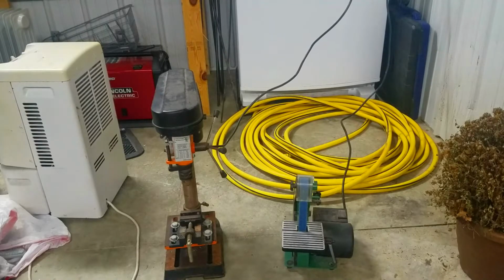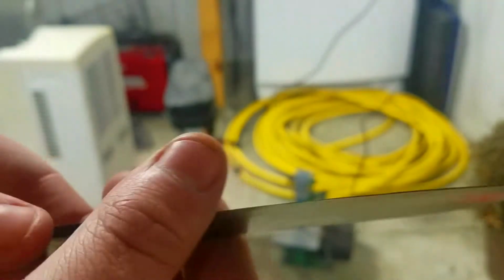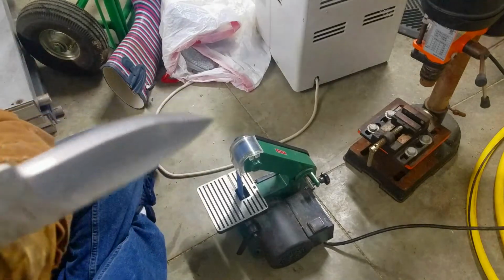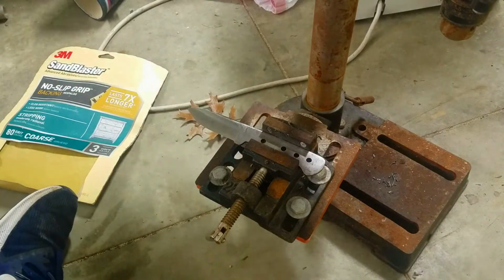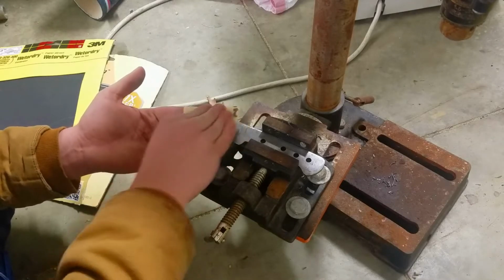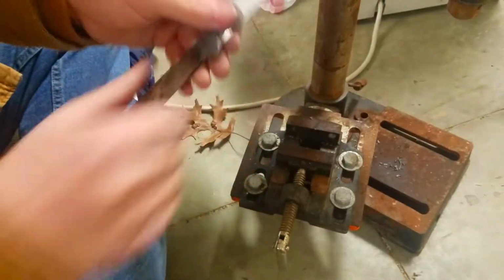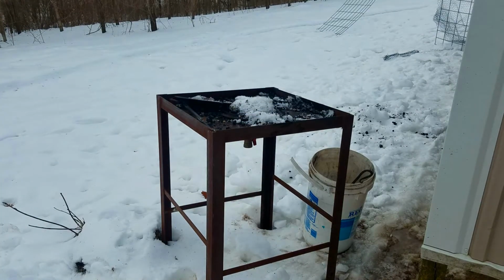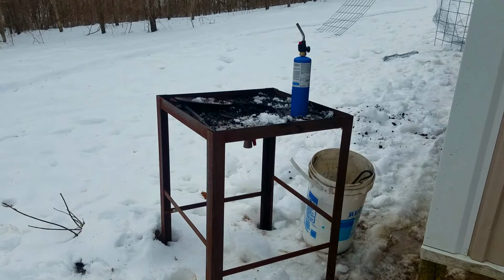Winter Knife Making Part 1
In this video I will be making a simple knife. This something that I am still learning about. I am in no way an expert. This is just to have fun and should not be looked at as a tutorial. Hope you enjoy the show!